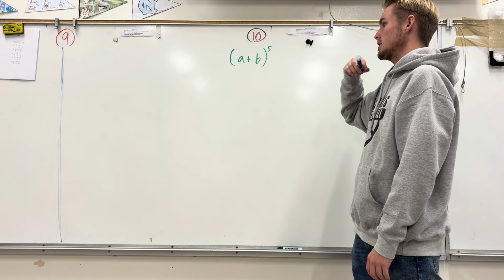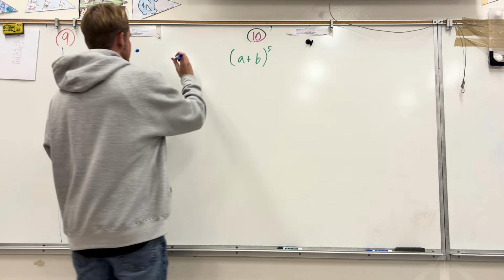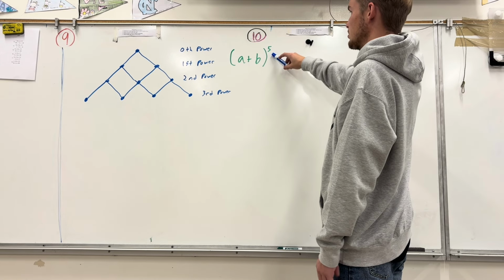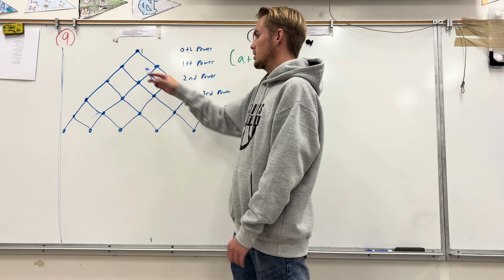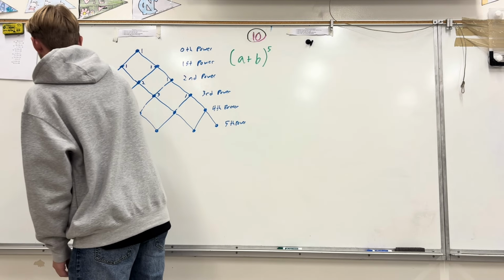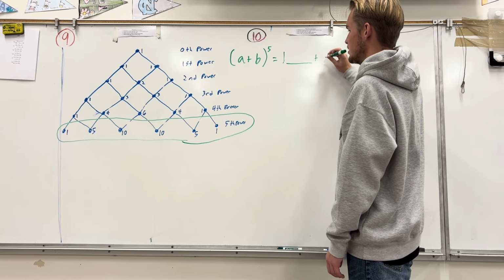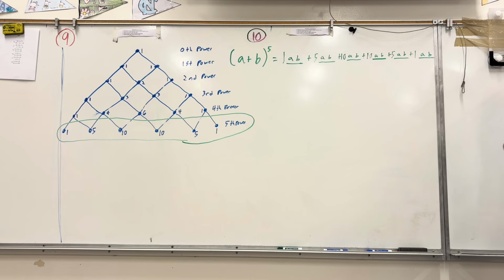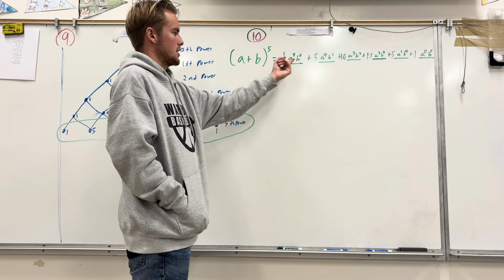A2.3 Binomial Expansion Using Pascals Triangle Introduction